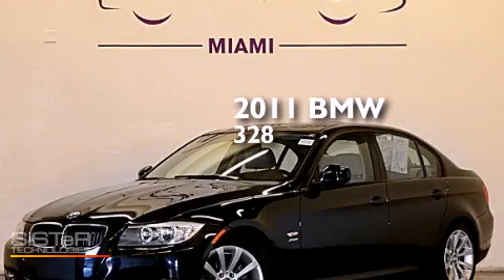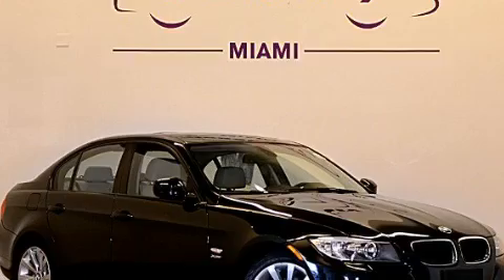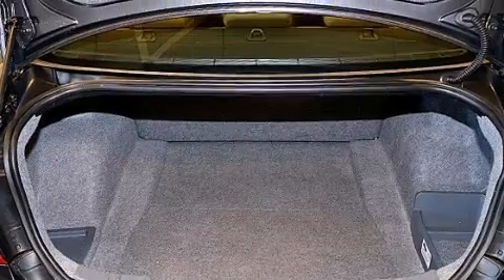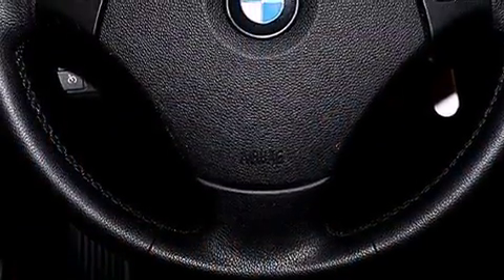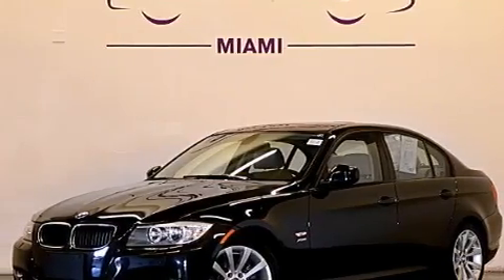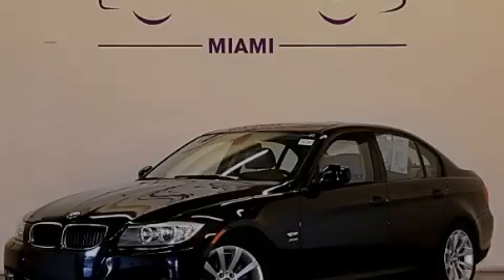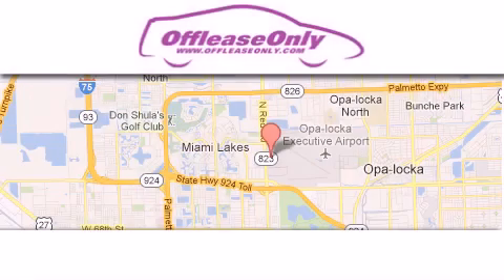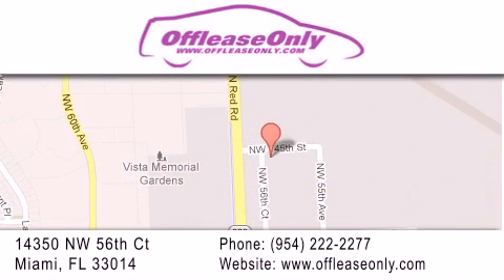2011 BMW 328i xDrive AWD Hialeah Fl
We have been honored to serve the Miami FL area , we promise that your experience at our dealership will exceed your expectations ! Year : 2011 Make : BMW Model : 328i Engine : Gas I6 3.0L/183 Trans . : Automatic Exterior : Jet Black Miles : 24,042 Interior : Beige Stock : 65193 OffLeaseOnly Miami 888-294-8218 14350 NW 56th Ct.